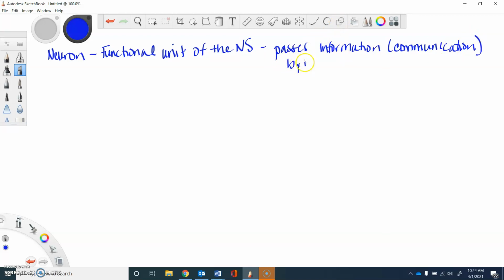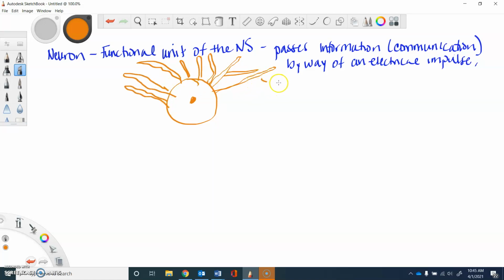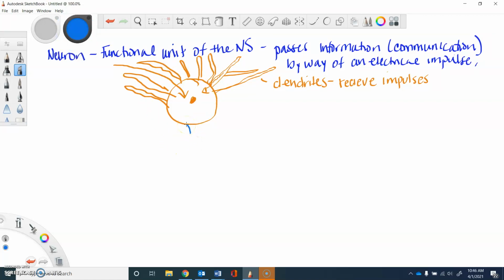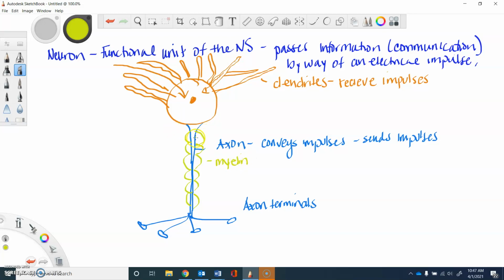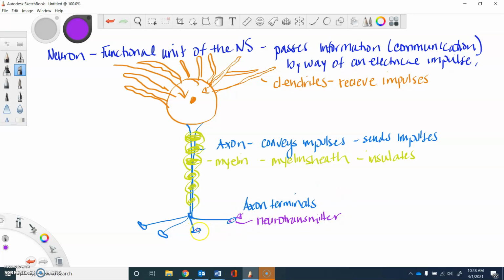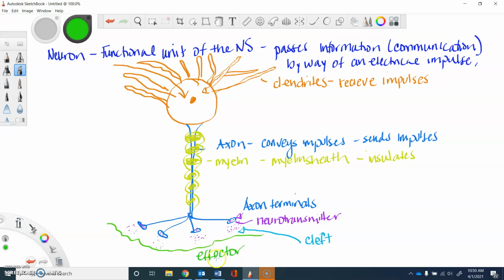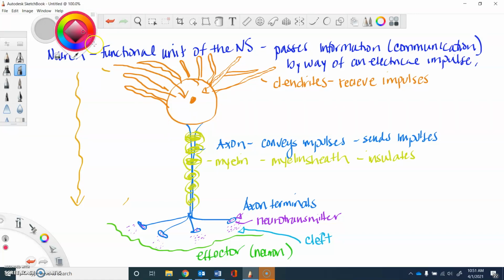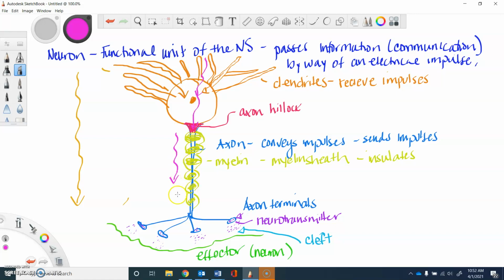Chapter 12: neuron